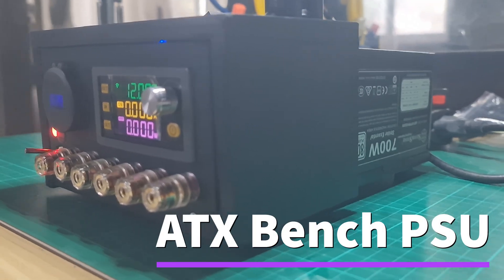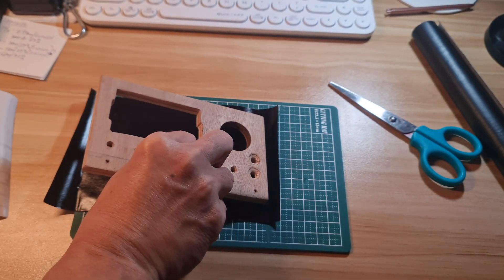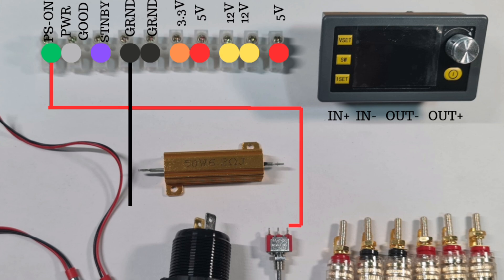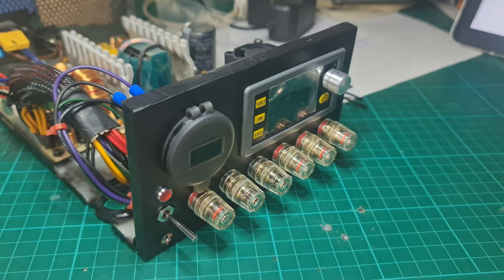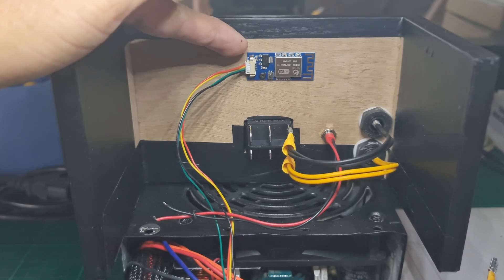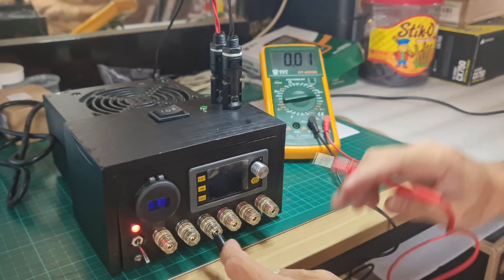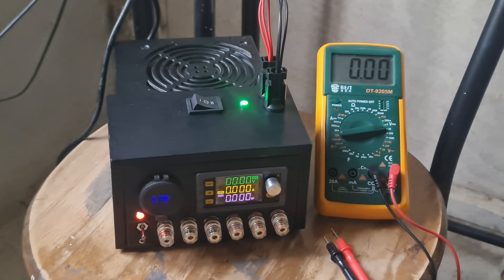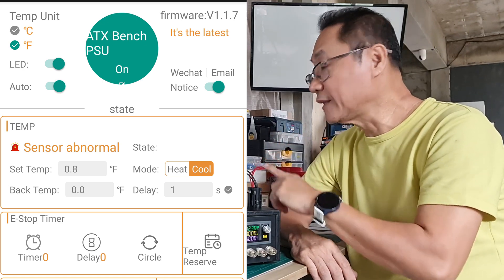This ATX Bench Power Supply Unit is Powerful, Smart, Solar-Charging | 700watts | Wifi | USB-Charging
This is the main video of a series about building an ATX Bench Power Supply Unit.

Check the links of the other related videos here.

HI-TECH 'TA BAI
"Making Filipino Homes Tech-Better"

This channel is now accepting Membership with a minimal fee.

As a member, you can enjoy the following perks:
- Loyalty badge
- Emoji
- Update on photos and status
- Early/Exclusive access to new videos
- Shout-out of members
- Priority for replies in comments

NOTE: As a policy, this channel is not sharing sales/marketing except when the featured product in the video is provided by a company.

Thanks,
Jun Tariman